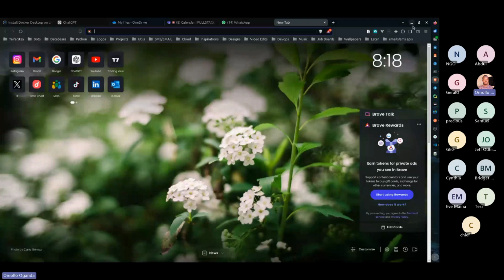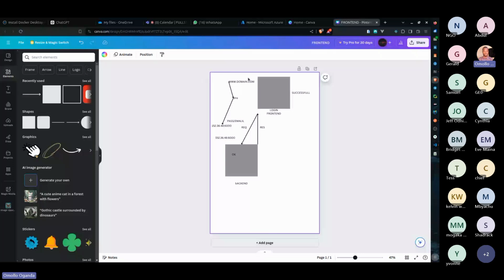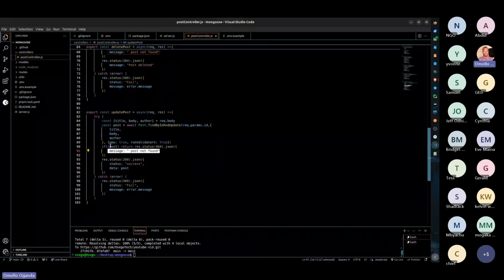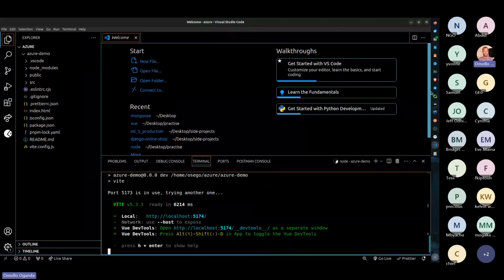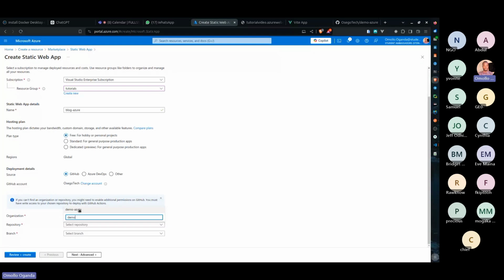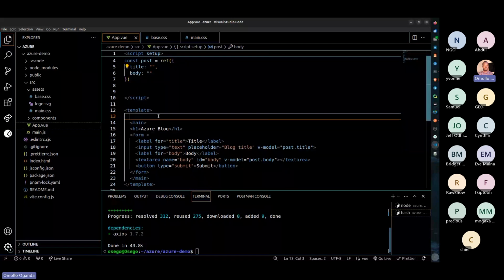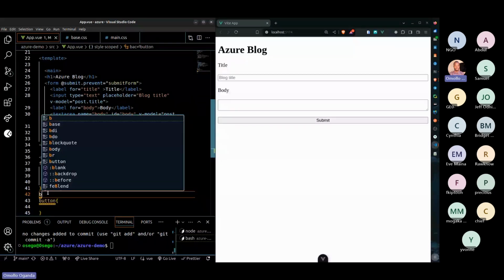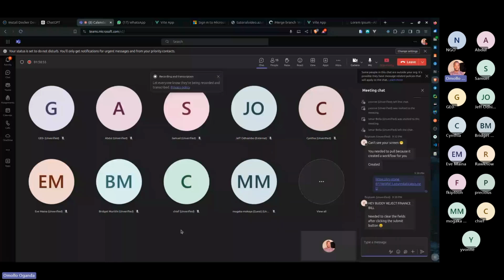Mastering Full-Stack Development on Azure | Live Event Recording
Welcome to our live event on mastering full-stack development on Azure! In this comprehensive session, we delve into the intricacies of building, deploying, and managing full-stack applications using Microsoft Azure. Whether you're a beginner or an experienced developer, this recording offers valuable insights and practical demonstrations that will elevate your cloud development skills.

📌 Topics Covered:

Introduction to Full-Stack Development on Azure
Setting up Azure DevOps for CI/CD
Building a Scalable Backend with Azure Functions
Frontend Deployment with Azure Static Web Apps
Database Management with MongoDB
Integrating Azure Services for Enhanced Functionality
Best Practices and Tips for Efficient Development
👨‍💻 Presenter: Omollo